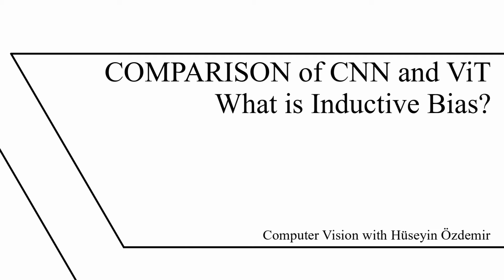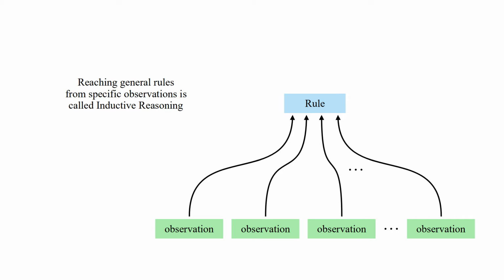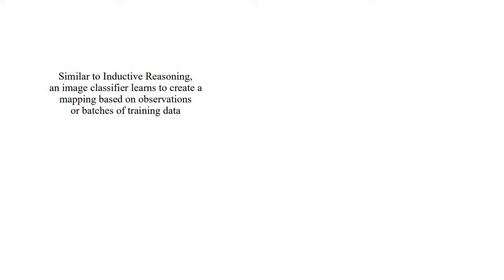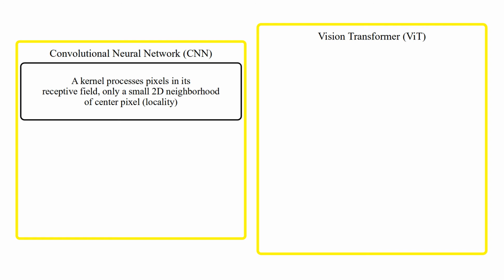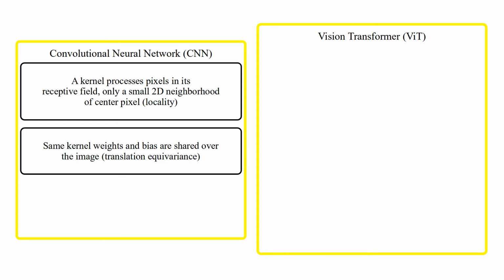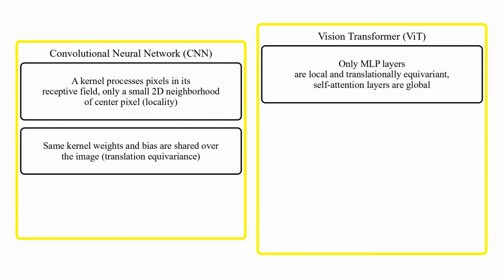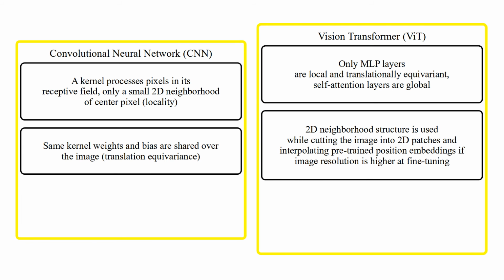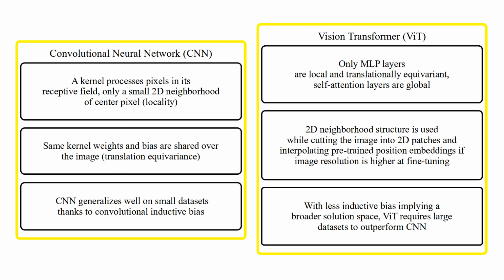Comparison of CNN and ViT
Inductive bias is defined,
CNN and ViT architectures are compared

All animations and images in this video belong to me

References

Ashish Vaswani, Noam Shazeer, Niki Parmar, Jakob Uszkoreit,
Llion Jones, Aidan N. Gomez, Lukasz Kaiser, Illia Polosukhin

An Image is Worth 16x16 Words: Transformers for Image Recognition at Scale
Alexey Dosovitskiy, Lucas Beyer, Alexander Kolesnikov, Dirk Weissenborn,
Xiaohua Zhai, Thomas Unterthiner, Mostafa Dehghani, Matthias Minderer,
Georg Heigold, Sylvain Gelly, Jakob Uszkoreit, Neil Houlsby